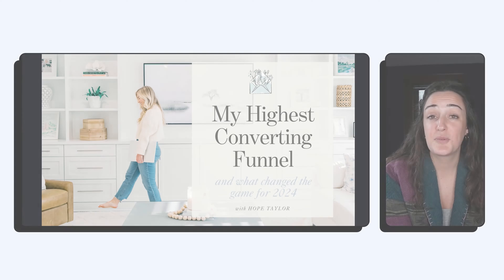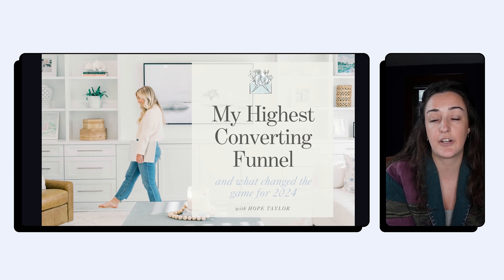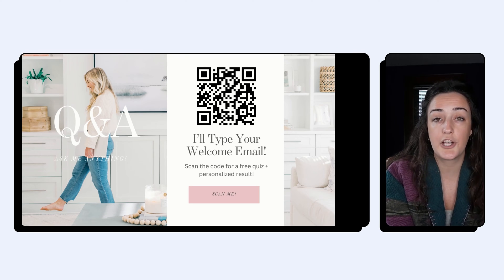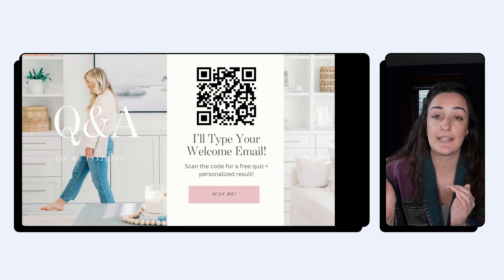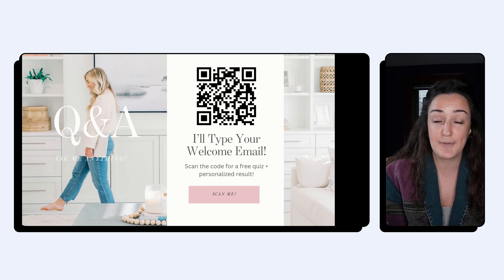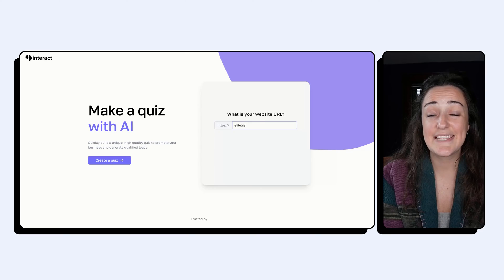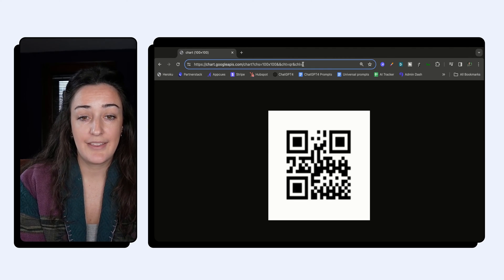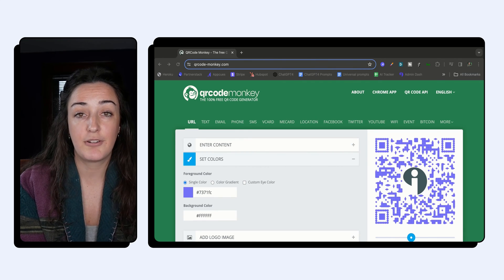How to Use QR Codes to Generate More Leads with a Quiz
Check out these seriously awesome ways to grow your email list with a quiz…through a QR code! Perfect for speaking engagements, your business card, and so many more examples covered in just 5 minutes!

0:00-0:23 what is a QR code
0:24-2:56 QR code to quiz examples
2:57-3:54 Benefits of using a quiz with a QR code
3:55-4:41 Tech setup: make your quiz a QR code
4:42-5:09 Other places to share your code

QR code platforms used:
Add your URL to this link for an instant QR code